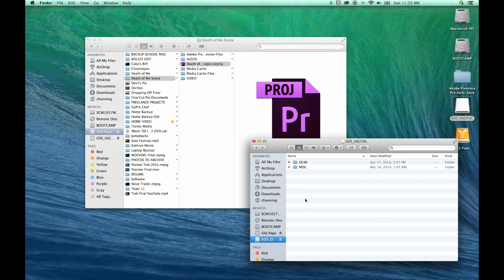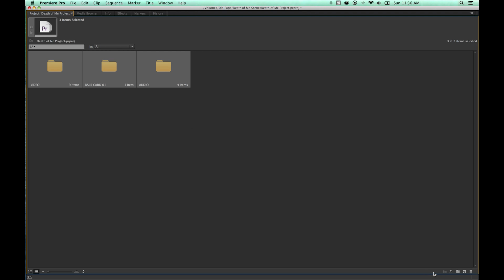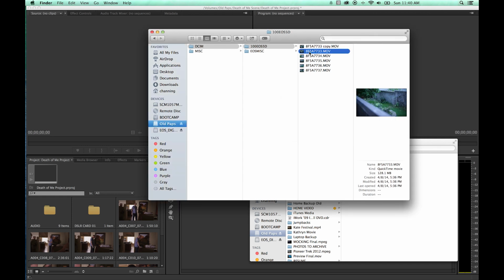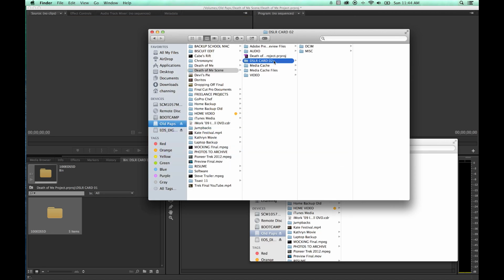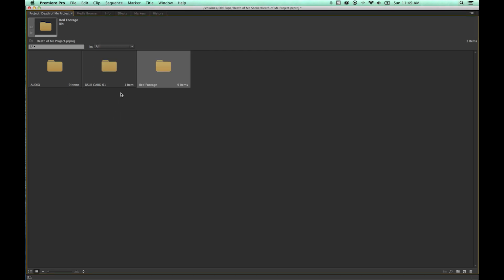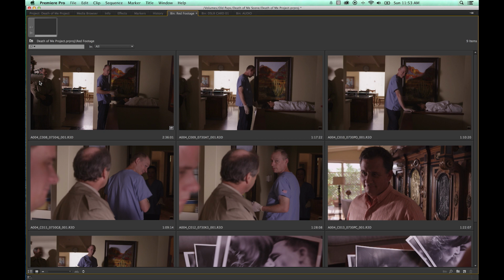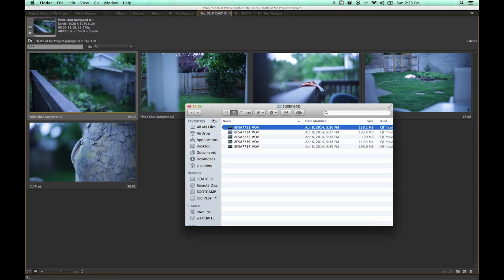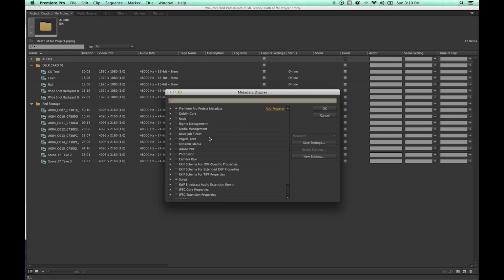Tutorial Adobe Premiere Pro CC - Episode 3 - Importing & Organizing Media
This is a comprehensive tutorial on Adobe Premiere Pro from the Creative Cloud. Episode 3- Importing & Organizing Media.